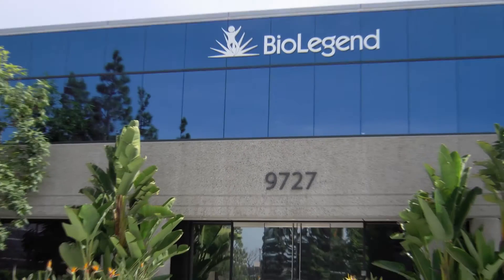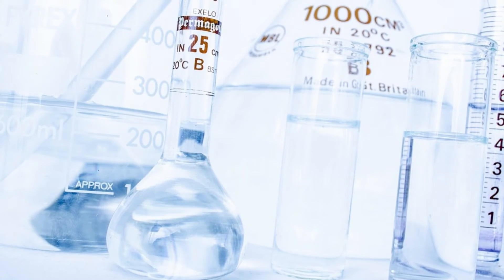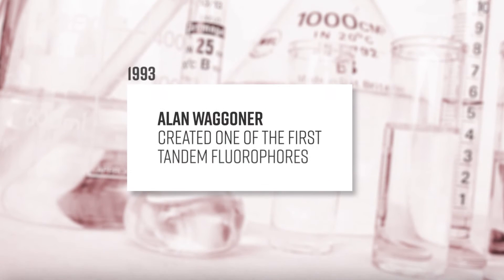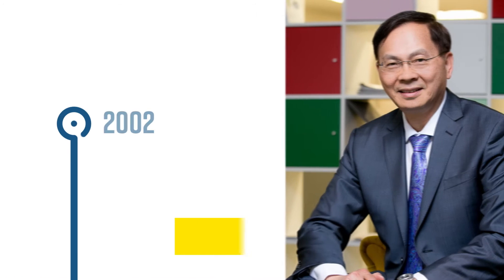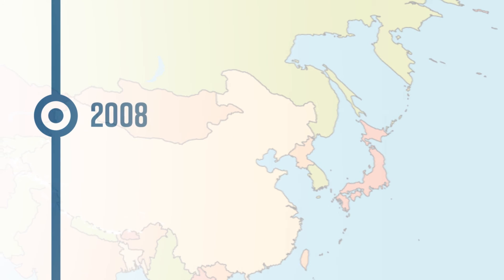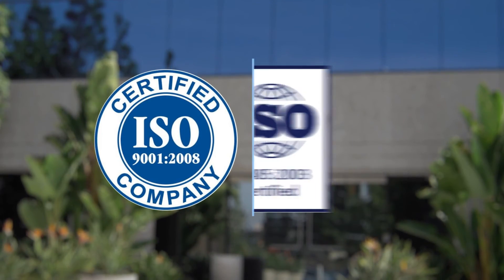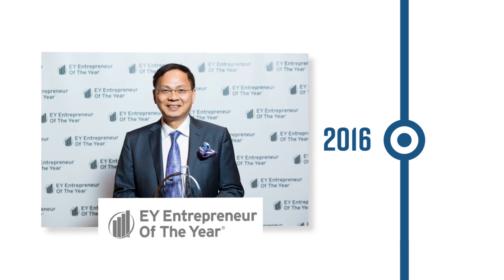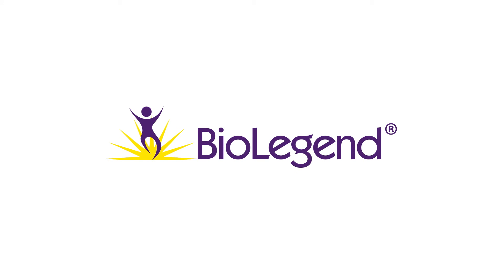History of Immunology and BioLegend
This video highlights important events in the history of Immunology discoveries and events from BioLegend’s history since it’s founding in 2002.